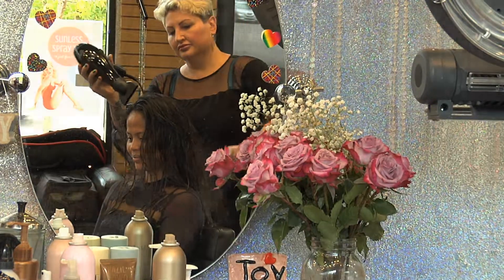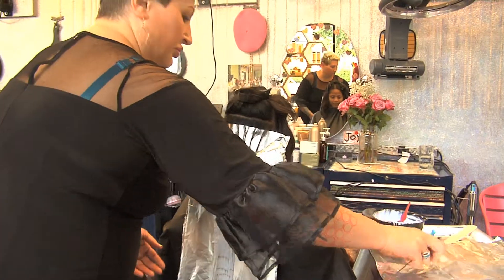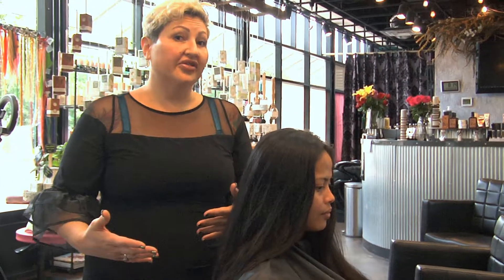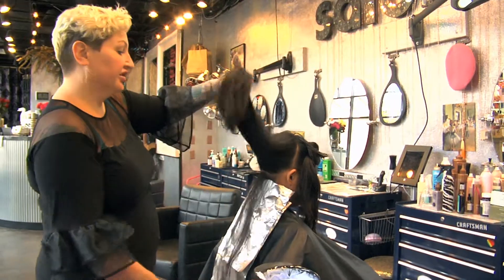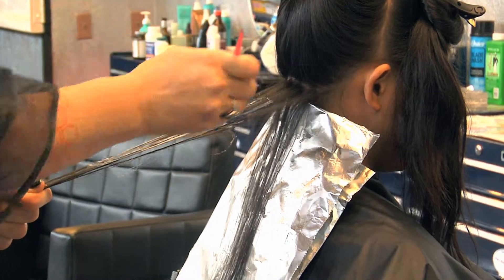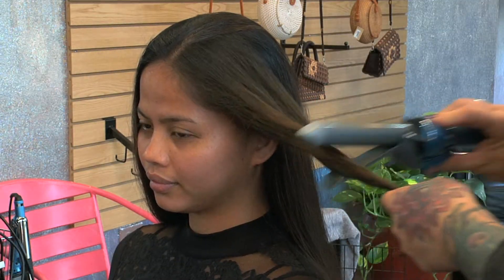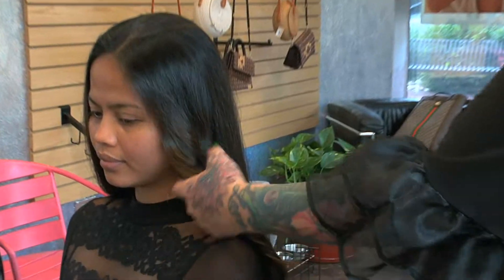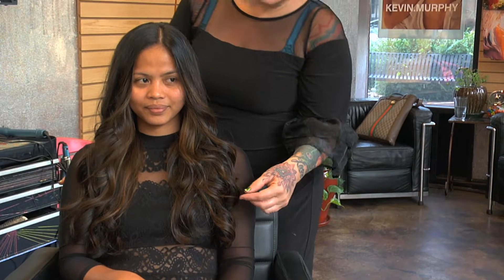Salon Liquid Video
Salon Liquid's Owner Joy shows us a new twist on a popular treatment.